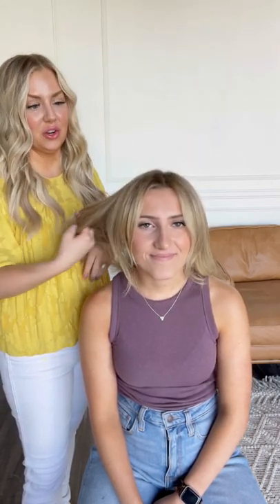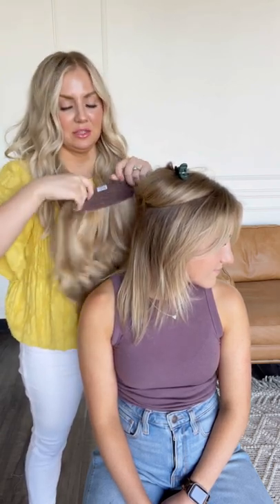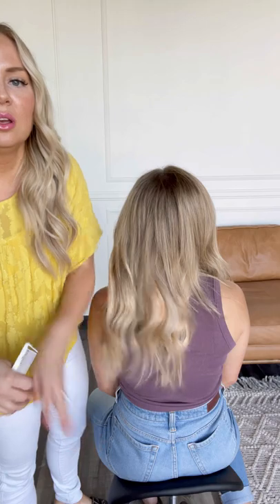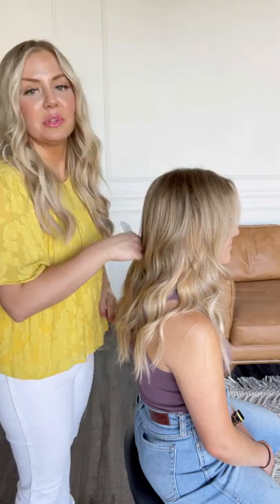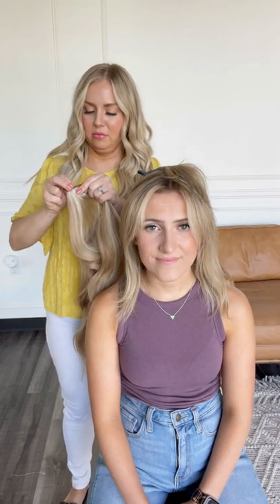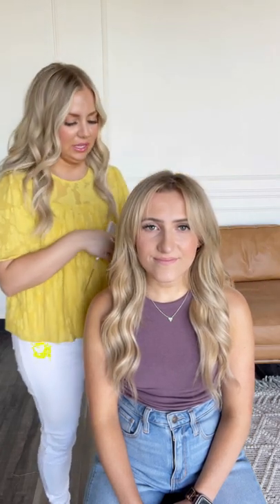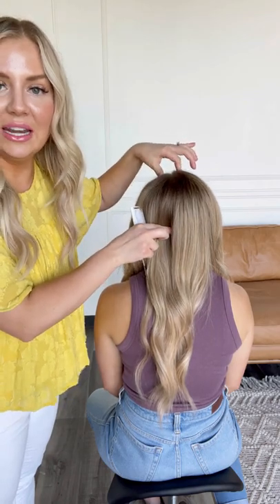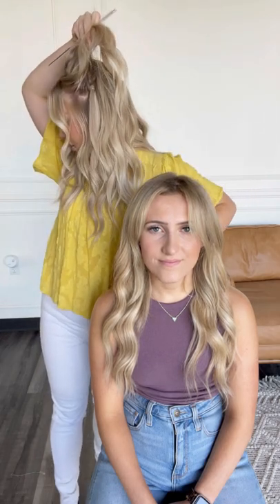The Original Halo vs The Layered Halo on FINE Hair | HALOCOUTURE Extensions | Jess Hallock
You guys have asked for this video for so long and I can see why! You ladies with superfine hair can wear both styles! Your main concerns are usually if you have enough hair to hide it and if it will look realistic!

Mikaya was a great model to show this on because she does have a very fine hair texture and the same rules apply for those of you with much much less.

Because of all of the customizing options we offer we can make a halo piece very discreet!

If you would like to learn more about the halo and have a virtual consultation to be color matched and have one customized and shipped to your door then click the link below!

If you have any questions then comment on this video!